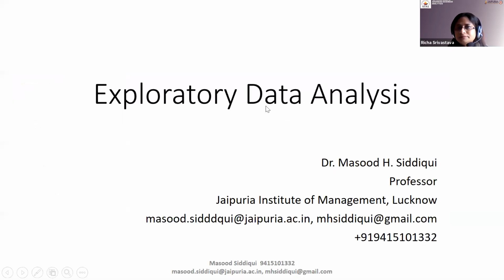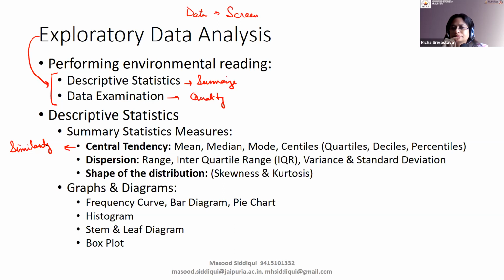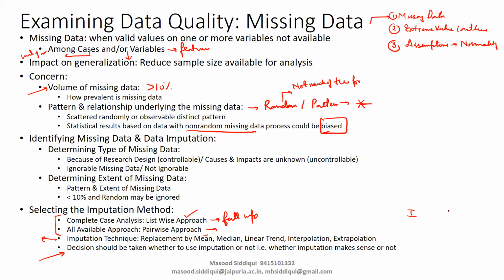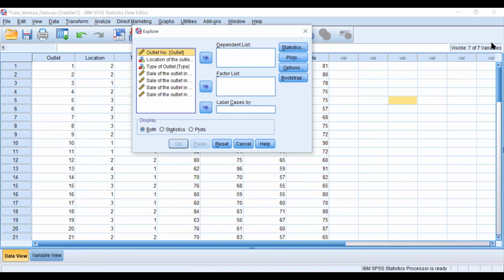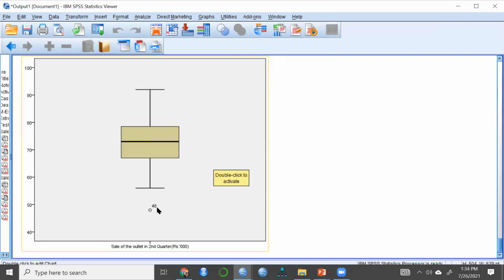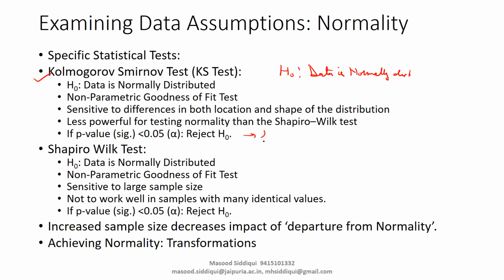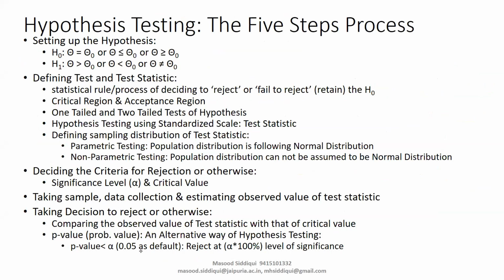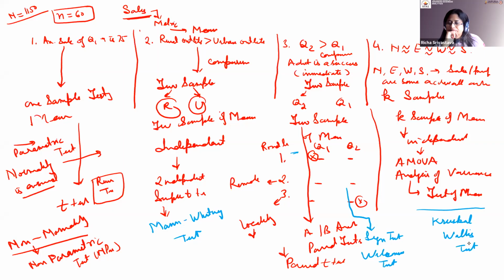ATAL FDP on Advanced Business Analytics Day 01 Session 02, Jaipuria Institute of Management, Lucknow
Advanced Business Analytics Day 01 Session 02 by AICTE Training and Learning (ATAL) Faculty Development Program (FDP) organized by Jaipuria Institute of Management, Lucknow Campus.
Jaipuria Institute of Management is more than a business school. It is a BE School, a platform to explore, discover, learn and grow each day, BE here to be challenged, nourished and energized to be your best. Jaipuria Institute of Management (Lucknow, Noida, Jaipur) has been Ranked Amongst Top Management Institutes in India by NIRF.

The 2-year full-time Post-Graduate Diploma in Management (PGDM) programs at Jaipuria Institute of Management (Lucknow, Noida, Jaipur, Indore) is approved by AICTE, recognised by AIU as equivalent to MBA & NBA Accredited. PGDM programs offered at Jaipuria Institute of Management, Top MBA Institute in India is designed to develop world-class management professionals with a strong value system.